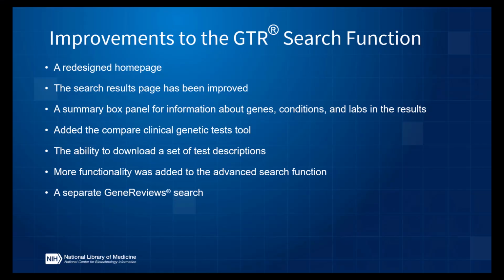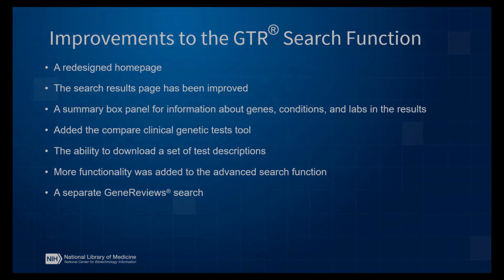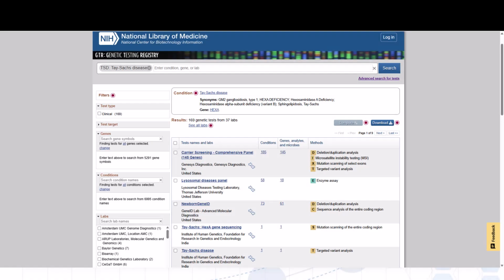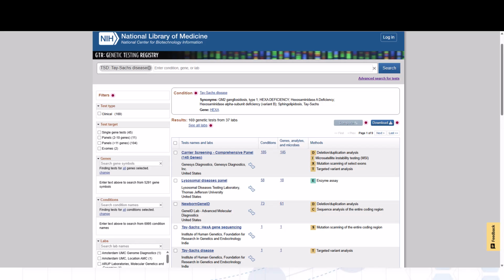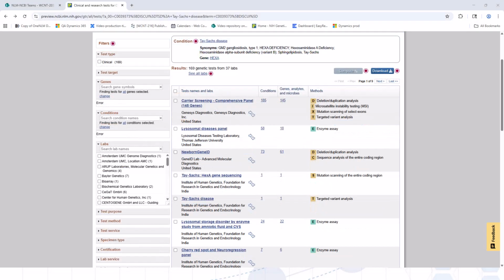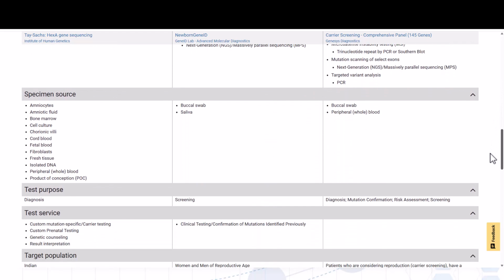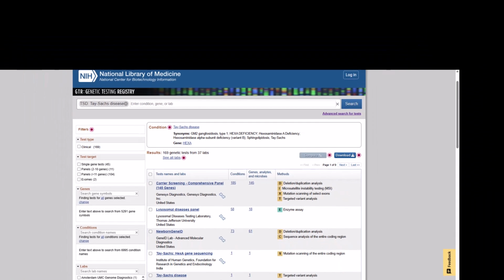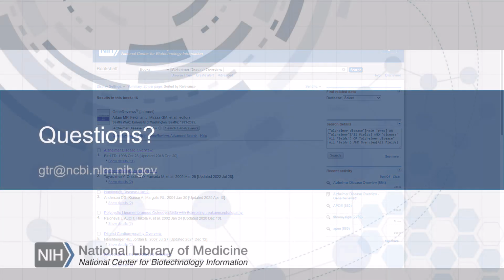GTR® Search Improvements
Discover the latest improvements to the NIH Genetic Testing Registry (GTR®) search experience currently available on our Beta This update includes a simplified test search, enhanced search results with more powerful filters, and a new summary box displaying key information about genes, conditions, and labs. We've added a powerful tool to compare tests and the ability to download test descriptions. We enhanced the advanced search function by adding additional search parameters and separated the GeneReviews® search option. Explore how these upgrades make it easier and more efficient to find genetic testing information.

0:00 Introduction
0:35 Improvements
1:15 Homepage
1:42 Search results
2:50 Comparison tool
3:25 Advanced search
4:06 GeneReviews®
4:32 Questions